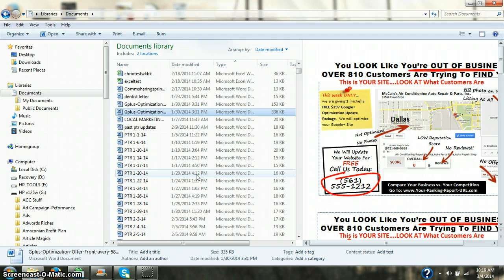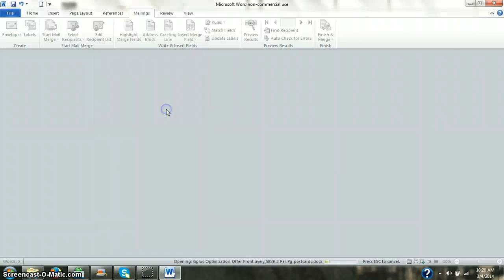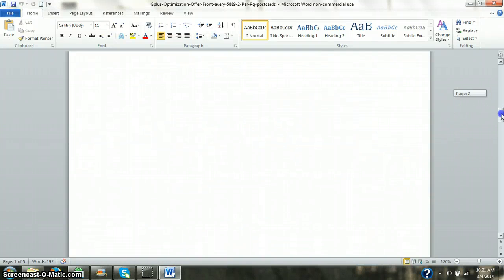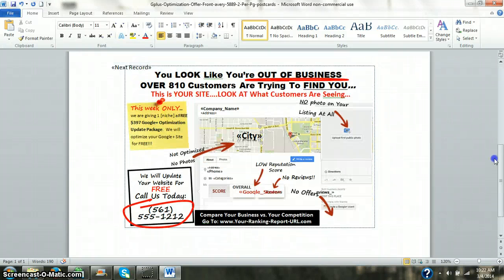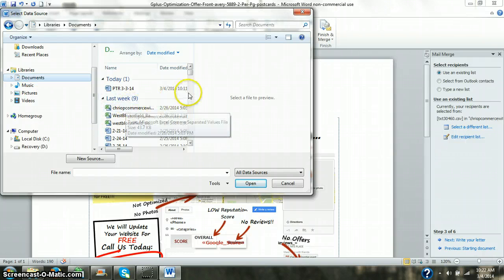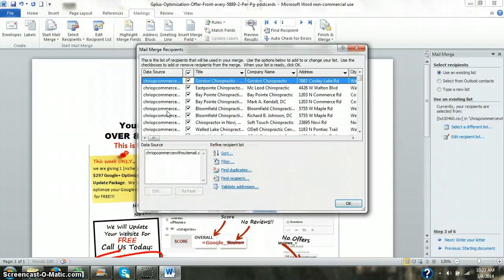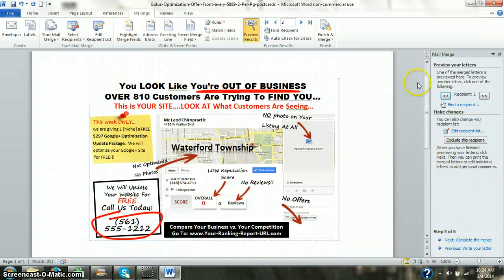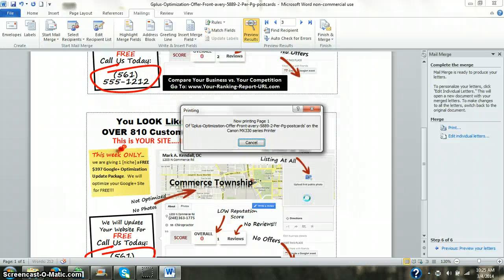postcards problem2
how i overcame my postcard problems